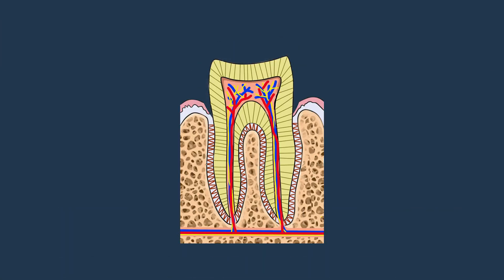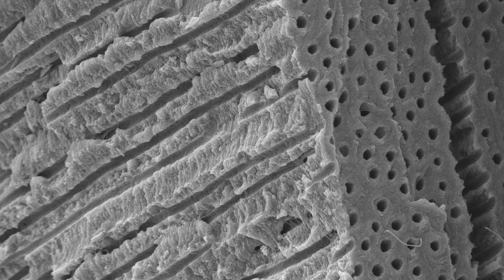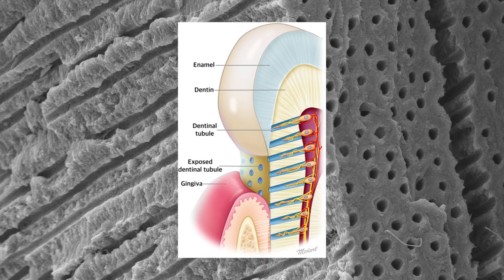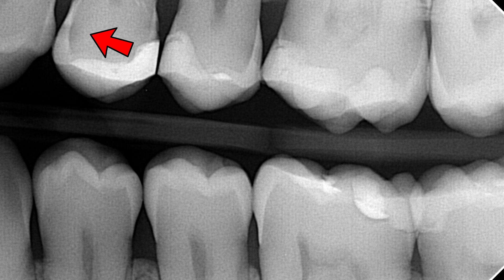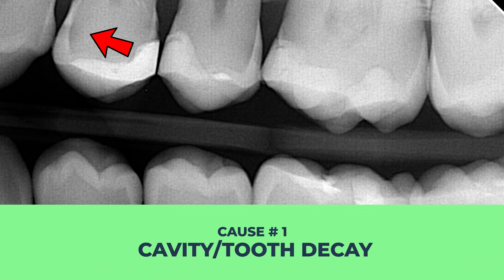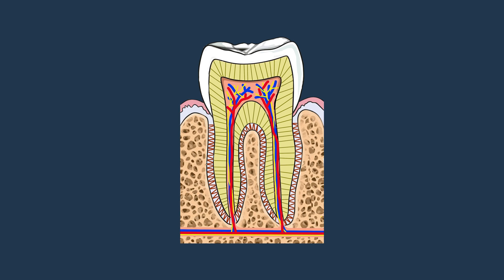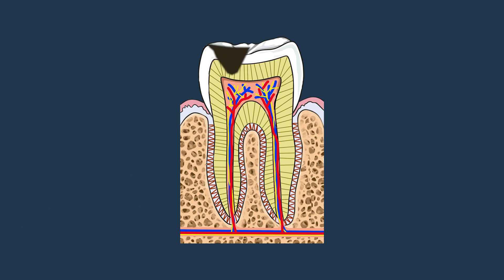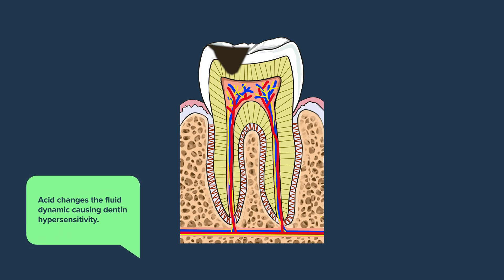Why Do My Teeth Hurt When I Eat Sweets & Become Sensitive to Sugar? Dentin Hypersensitivity Pain!